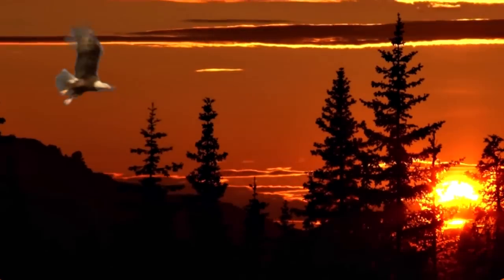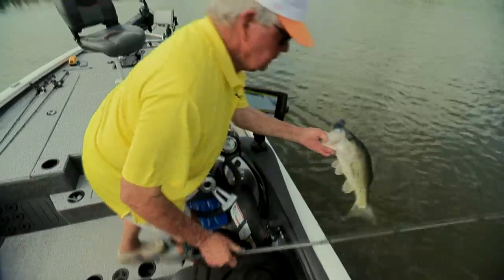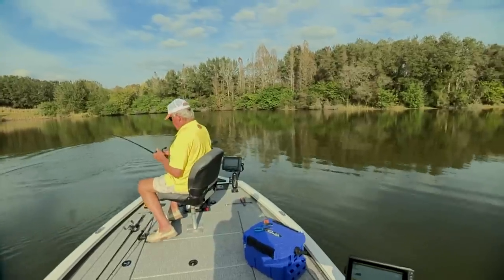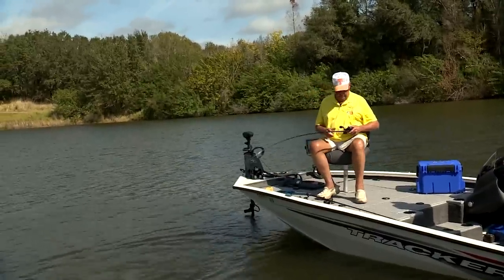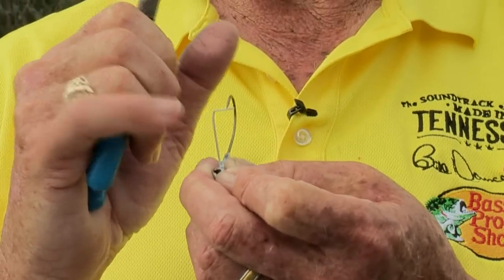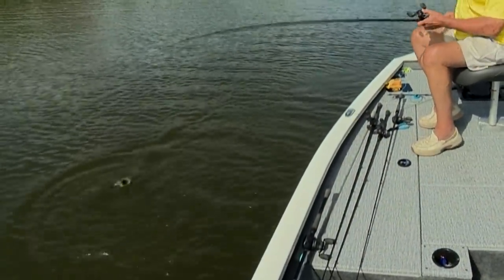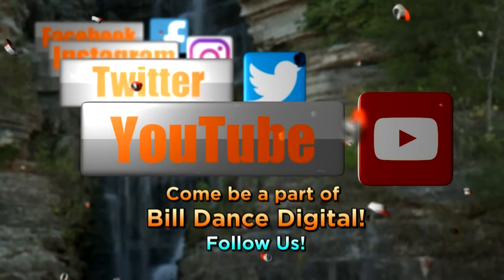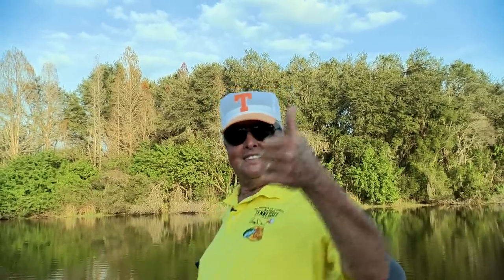New Fishing Products | Bill Dance Outdoors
Bill reviews some new (and some 'almost' new) fishing products including lures, electronics, line and more in this video called "Got A Lot To Tell Ya'".